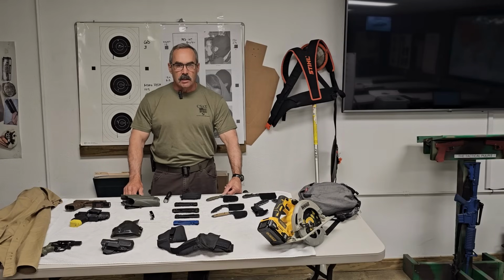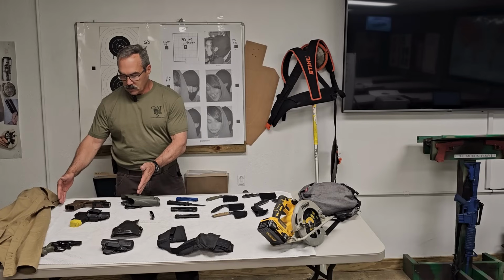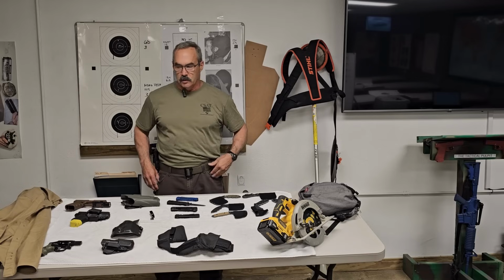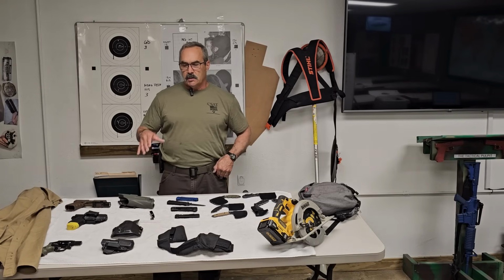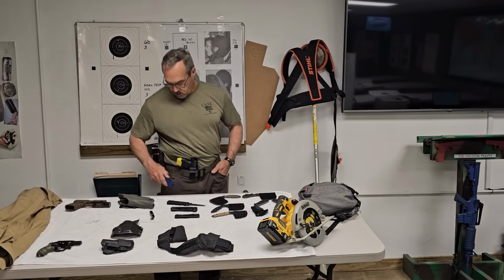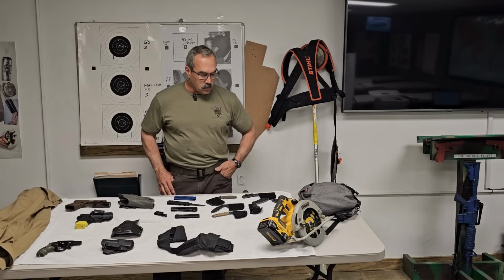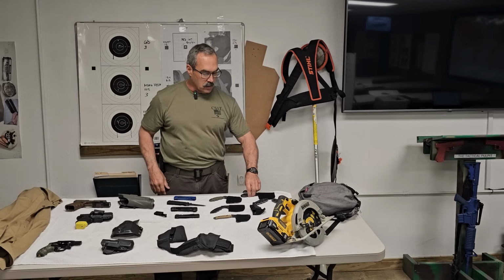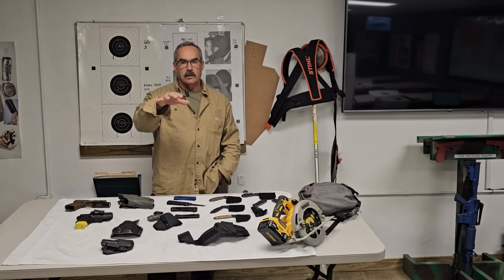Paul Howe explains his various EDC set ups